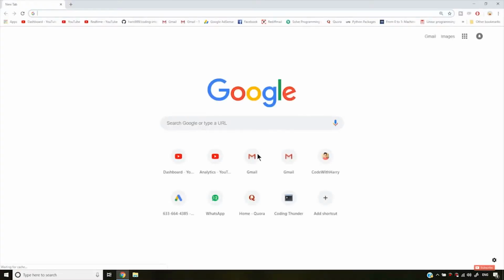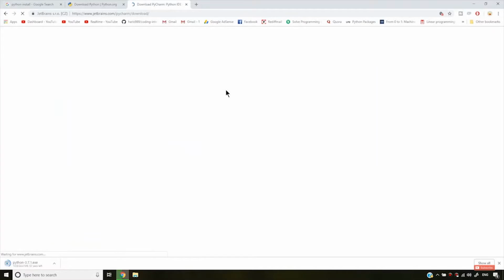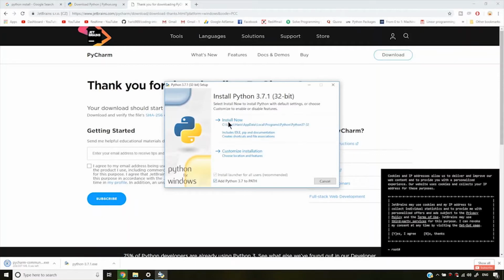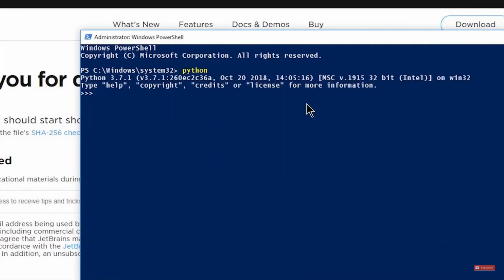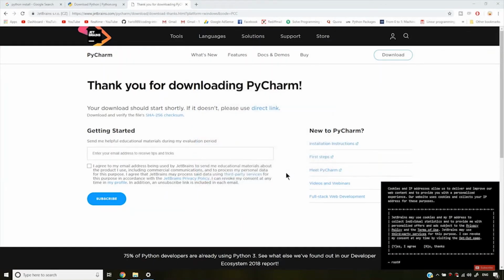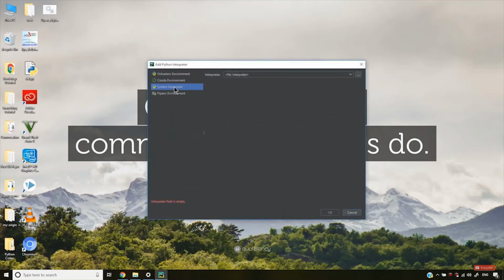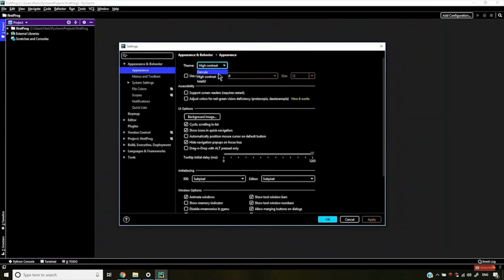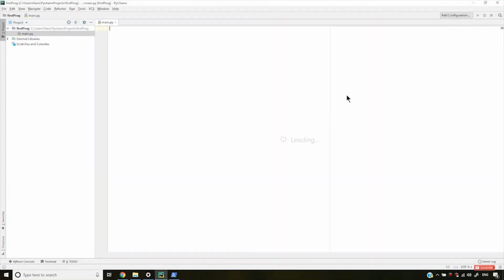How to Install Python and Pycharm | Python for Absolute Beginners in English | #1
This video is part of my Python for Absolute Beginners in English Playlist.
I have explained how to download Python and its famous PyCharm IDE .

I have also given a brief introduction about what an IDE is in this video.

Step by Step I will cover all the topics in Python in this Playlist.

If you get any errors, I suggest you write that down in the comment section below so I can have a look at it and try to solve it.

BlogSpot
Github